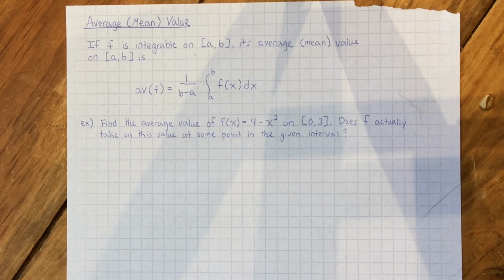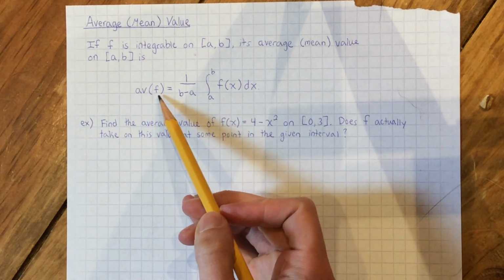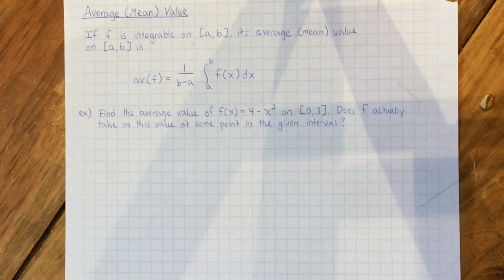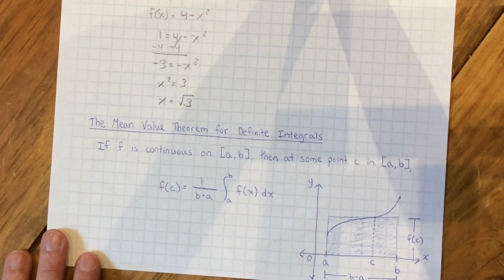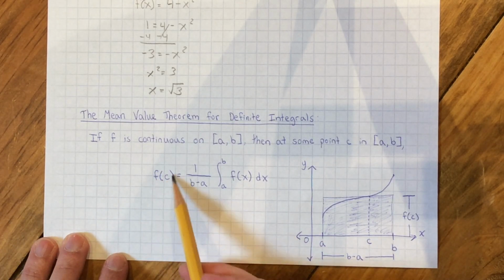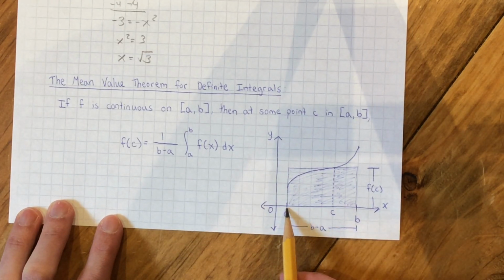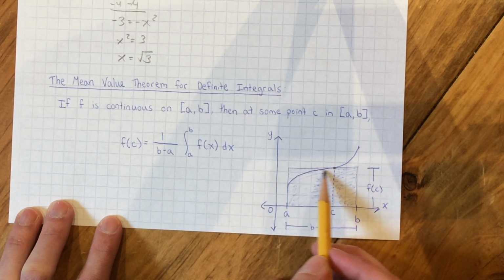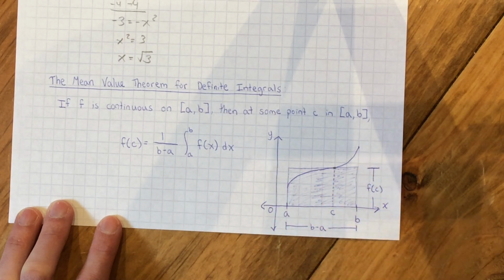Average (mean) Value